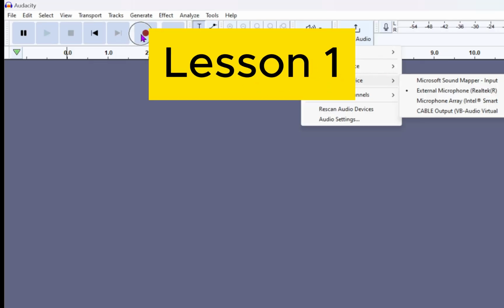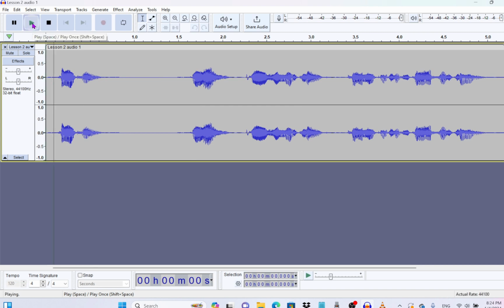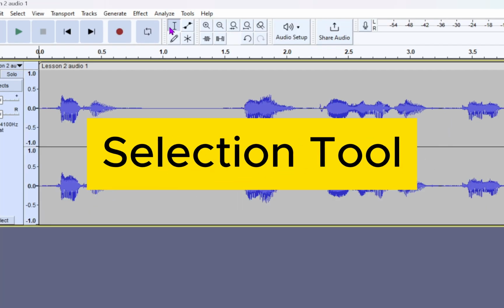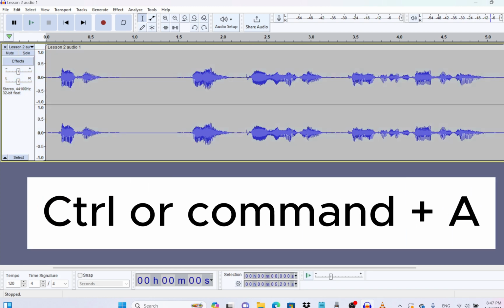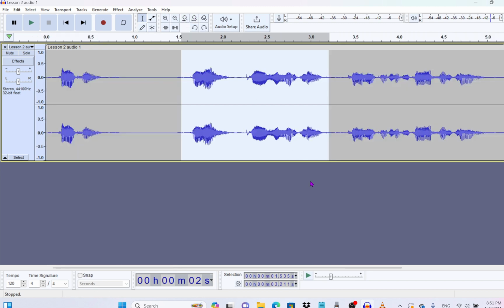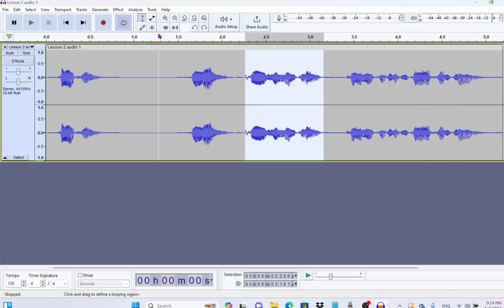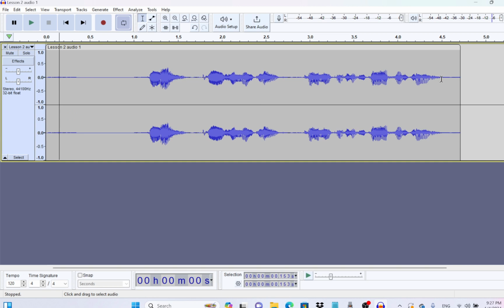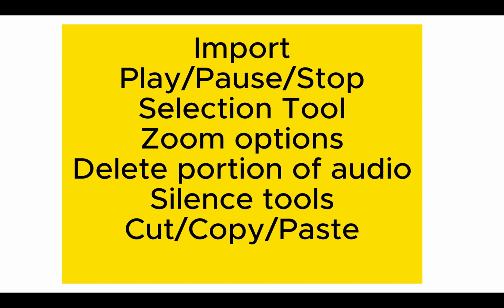Lesson 2 Audacity for beginners Tutorial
This is the second video tutorial on Audacity.

Audacity is an easy-to-use, multi-track audio editor and recorder for Windows, macOS, GNU/Linux, and other operating systems.